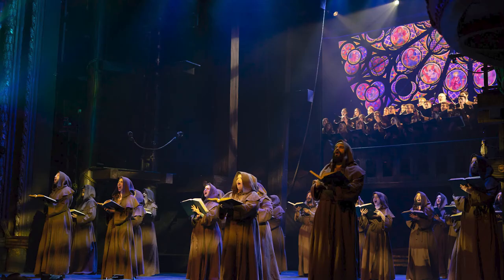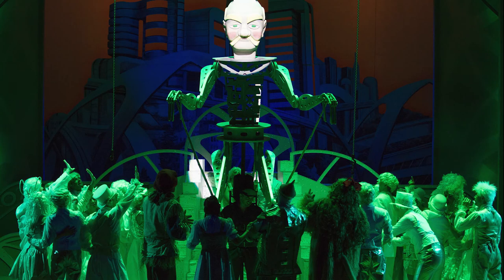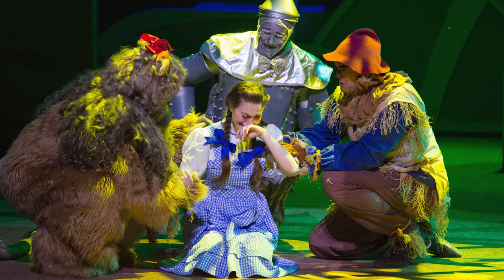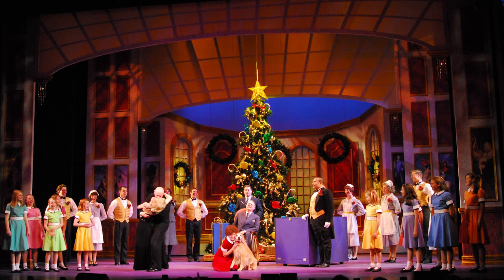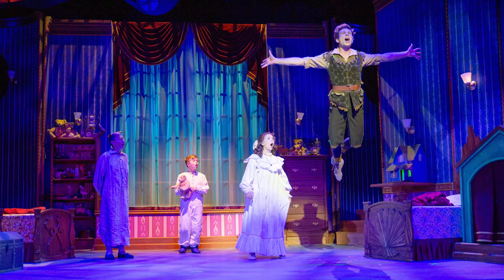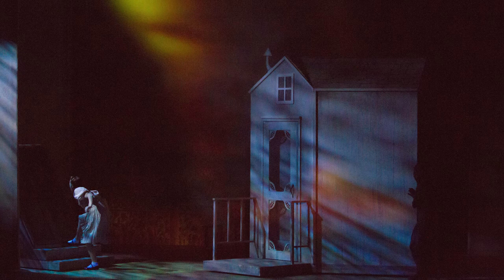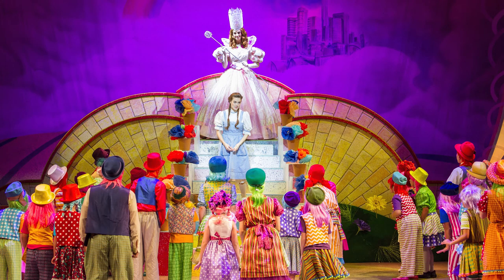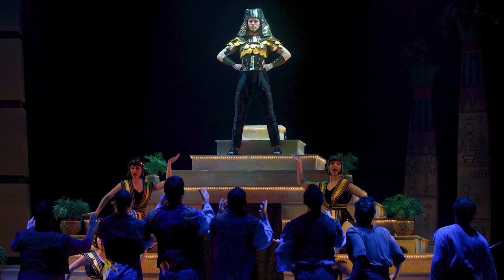Joey's Java Talk: Episode 5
Episode 5: The Designers. Paul Black (Lighting), Robert Andrew Kovach (Set), Ryan Moller (Costume)